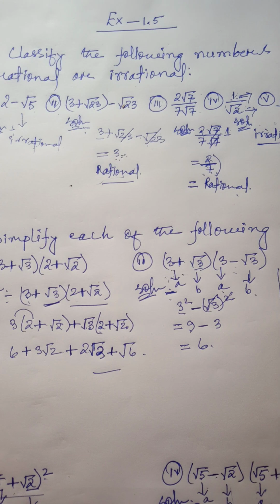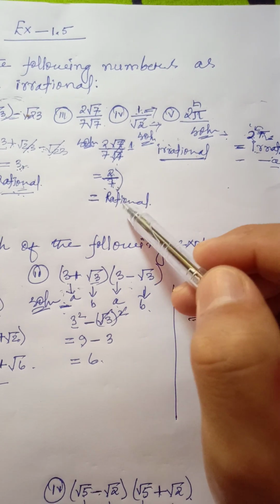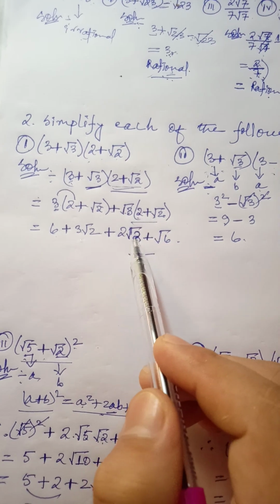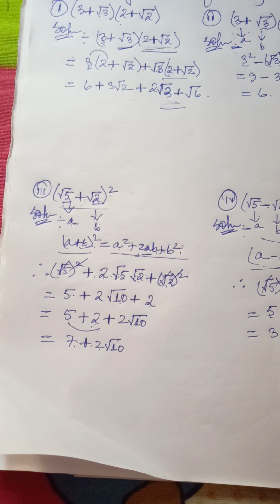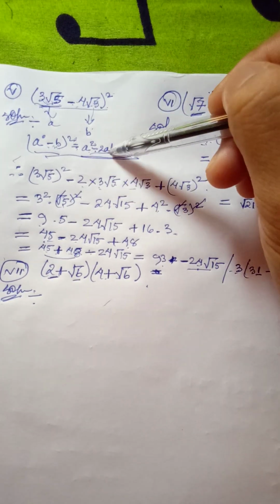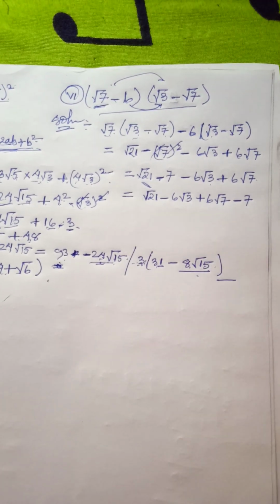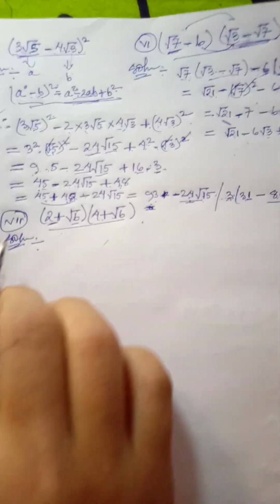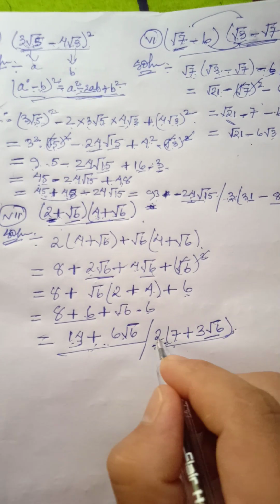SOLVING EXERCISE 1.5|| CLASS 9 MATH (NCERT) CHAPTER NUMBER 1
Here i uploaded a video on how to solve exercise 1.5,  question number 1 and 2.